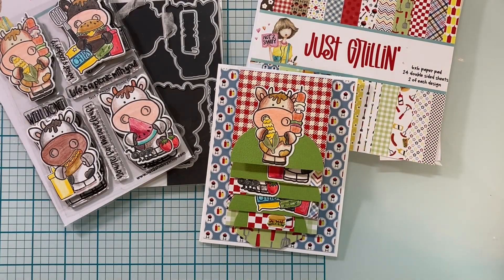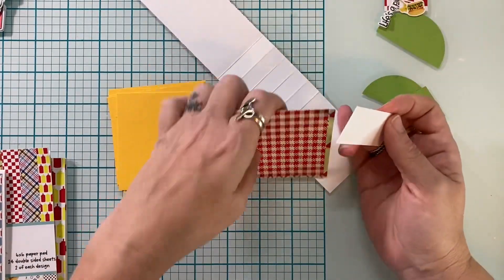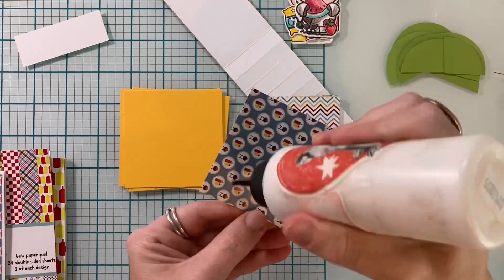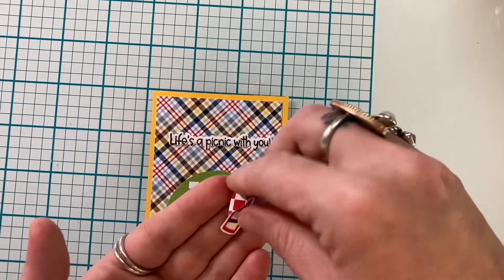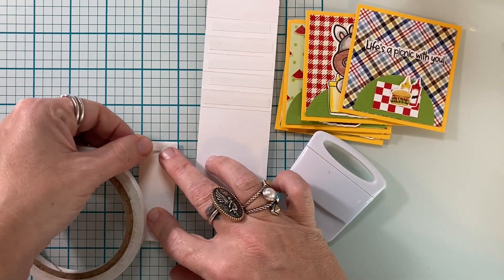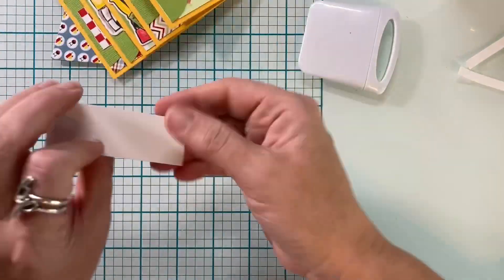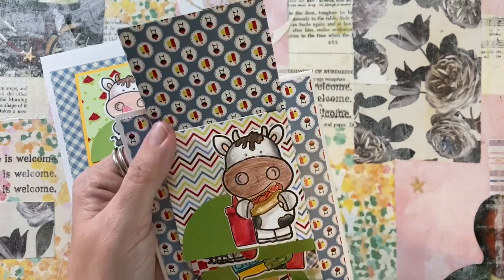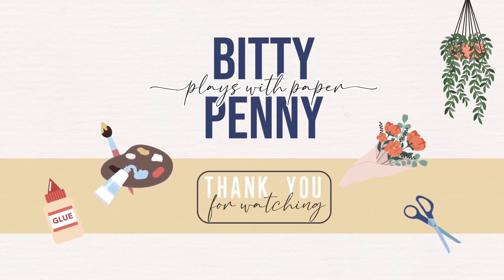Easy Waterfall Card Tutorial featuring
Have you tried waterfall cards.  The design is not new by any means but they are so much fun. I hope this quick tutorial inspires you to try them. I used the adorable Picnic Cows stamp set from Not2shabby shop for both of these cards today.

Here are the dimensions for the card A7 card that was made in the video.

Card base 10x7 folded at 5 on the 10 inch side.

Waterfall pieces
(5) 3x3 squares for matting layers
(5) 2 3/4 pattern paper squares
11 x 2 inch strip of paper scored at 6, 6.5, 7, 7.5, 8, 8.5
(1)  2 3/4 x1 inch strip
6x4.5 Pattern Paper background

Have an awesome crafty day,
Bitty Penny